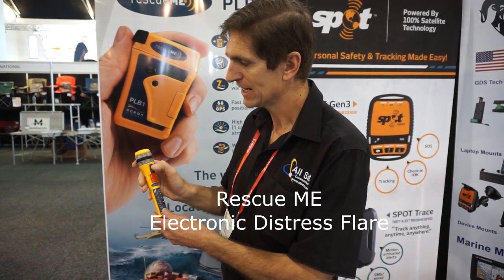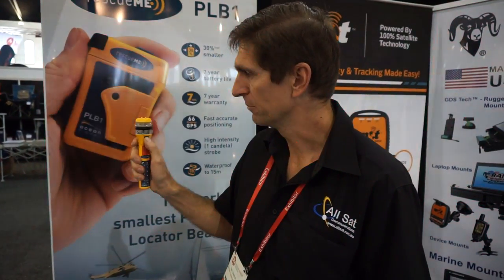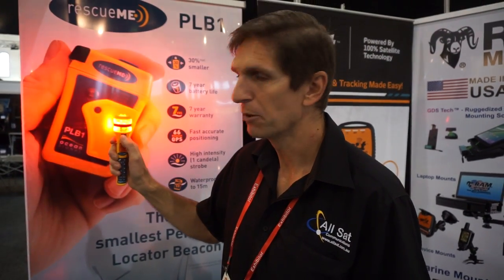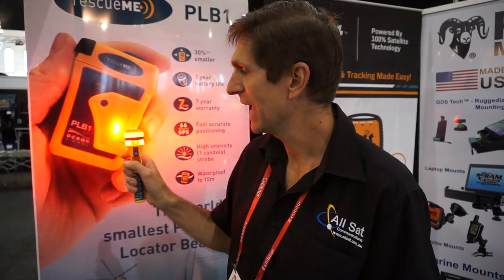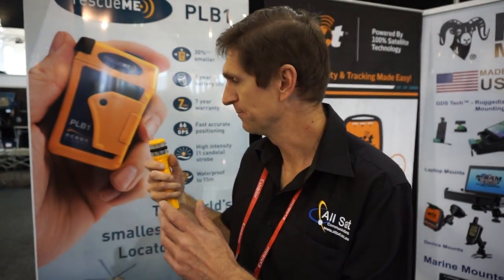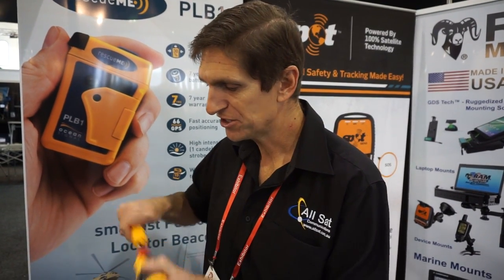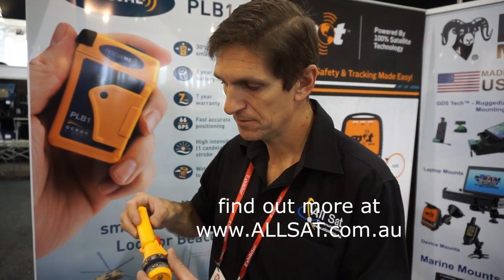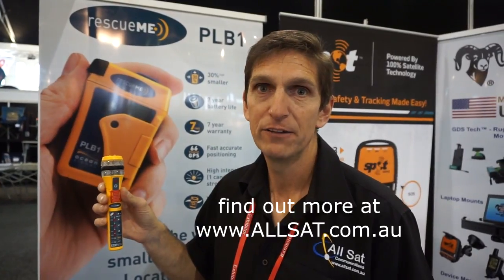rescueME EDF1 electronic distress flare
Ian Veitch from All Sat Communications runs through the safety features of the  rescueME EDF1 electronic distress flare.